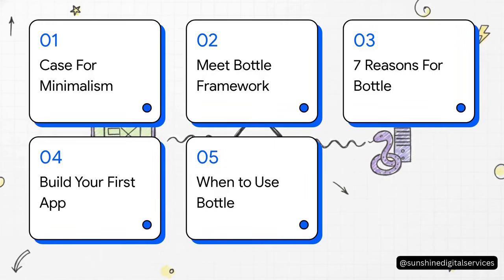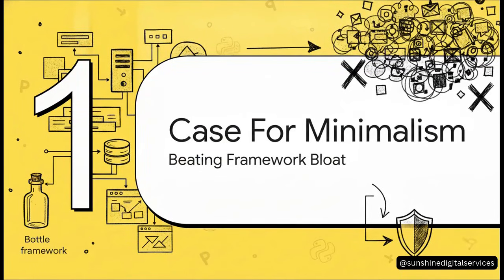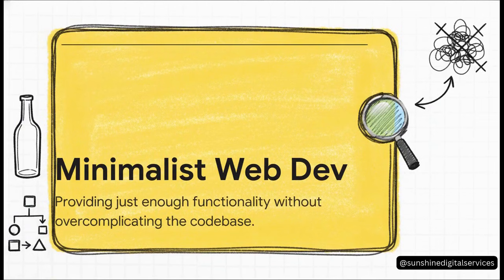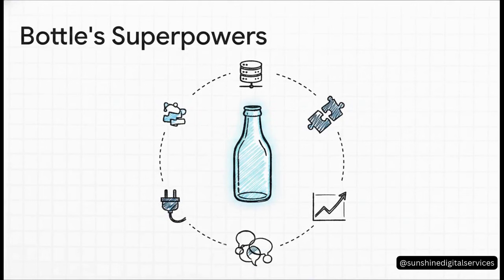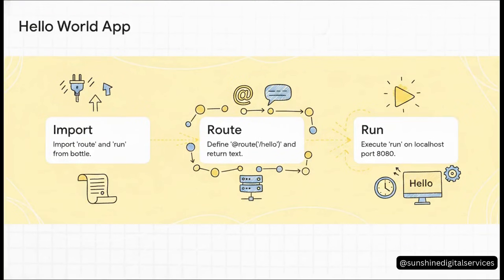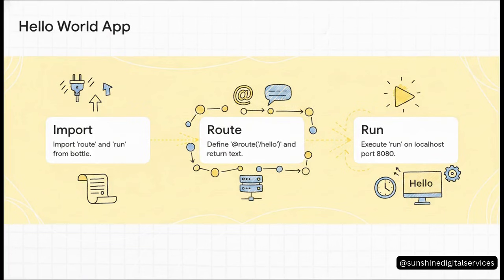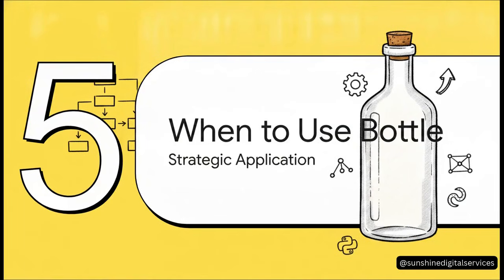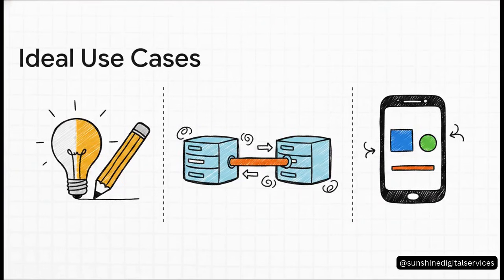Why Bottle Is Ideal for Lightweight Python Applications | Sunshine Digital Services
Not every web application needs a large and complex framework.

In this video, we'll explore how Bottle enables developers to create lightweight web applications, REST APIs, and prototypes using a minimalistic approach to development.

📌 Topics Covered

✅ What is Bottle?
✅ Understanding micro-framework architecture
✅ Routing and request handling
✅ Template engine features
✅ Building REST APIs with Bottle
✅ Advantages of a single-file framework
✅ Deployment options and scalability
✅ Bottle vs Flask comparison
✅ Use cases for lightweight applications
✅ Career relevance for Python developers

Whether you're building educational projects, internal business tools, small APIs, or rapid prototypes, Bottle provides a simple and effective solution.